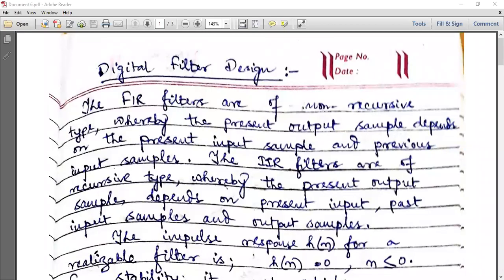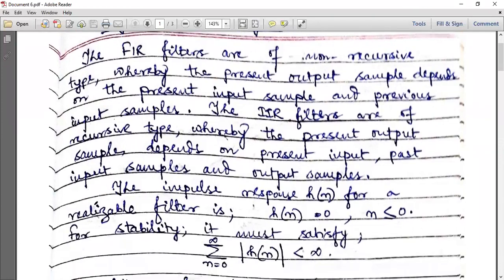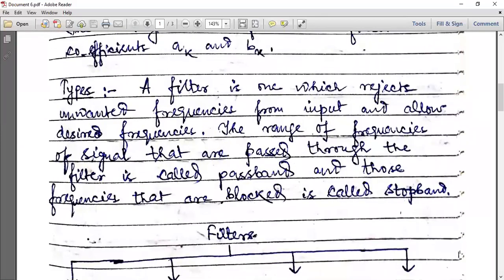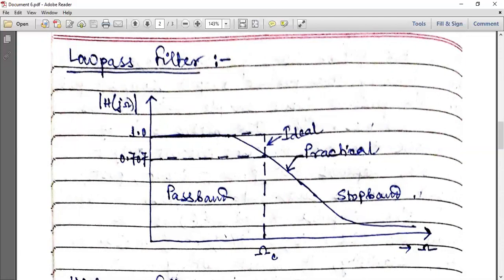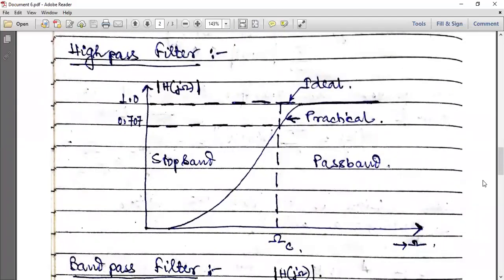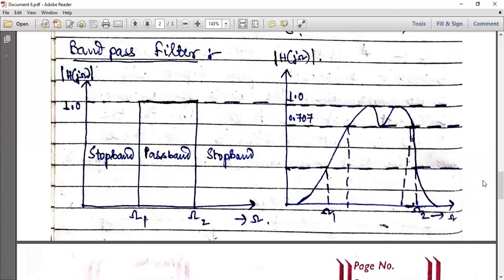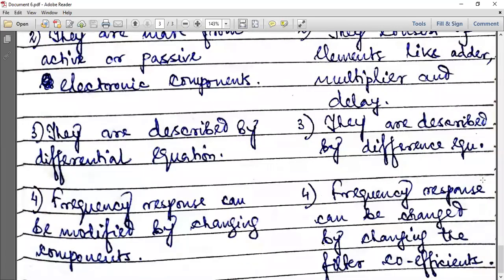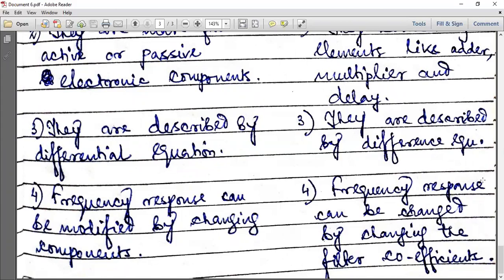DIGITAL FILTERS...LECTURE 1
Introduction to filters, types of filters, analog and digital filters, advantages and disadvantages of digital filters.